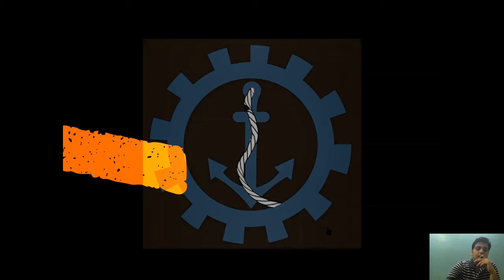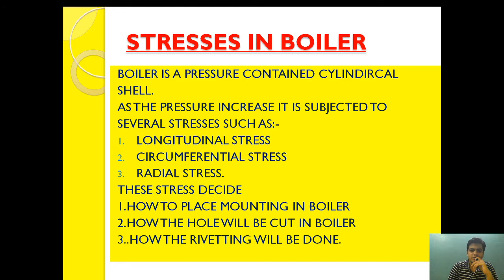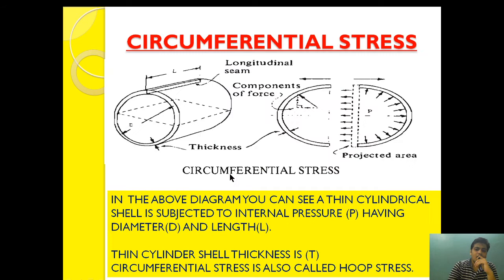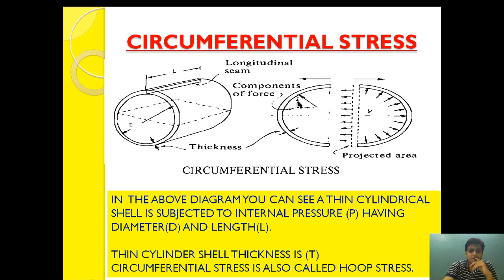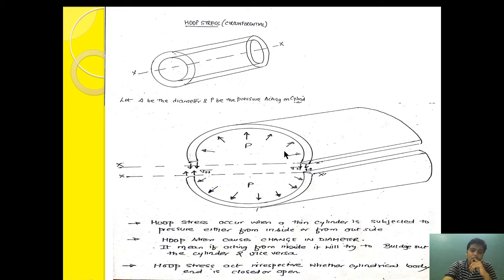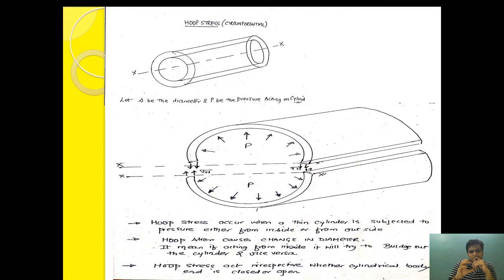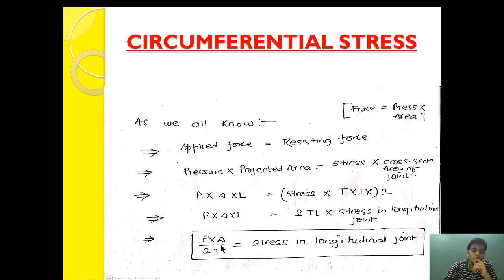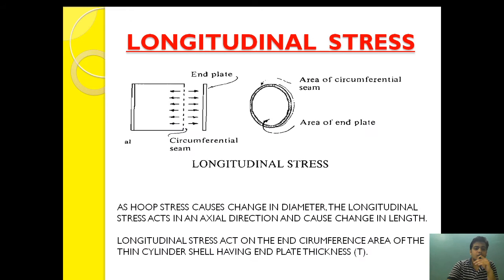STRESSES IN BOILER|CIRCUMFERENTIAL STRESS|LONGITUDINAL STRESS|(PART-1)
HOW A BOILER IS SUBJECTED TO STRESS| WHAT IS CIRCUMFERENTIAL STRESS|WHAT IS LONGITUDINAL STRESS|HOW THIS STRESS DICTATE BOILER CONSTRUCTION|